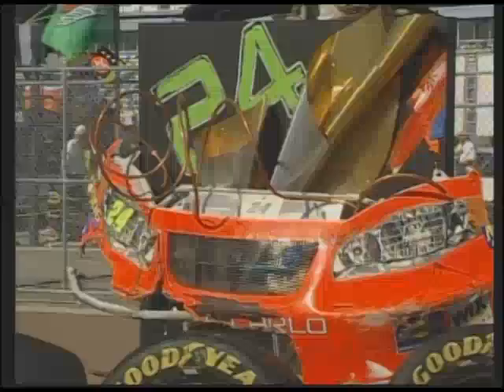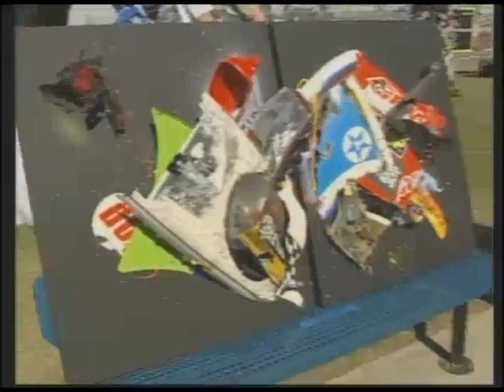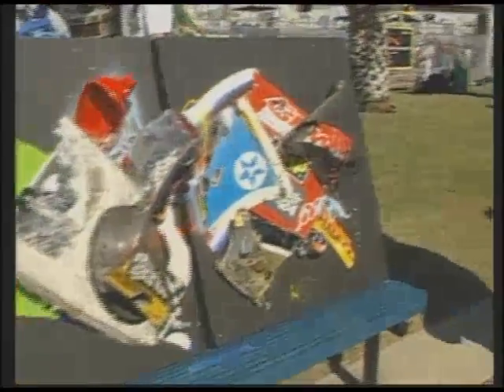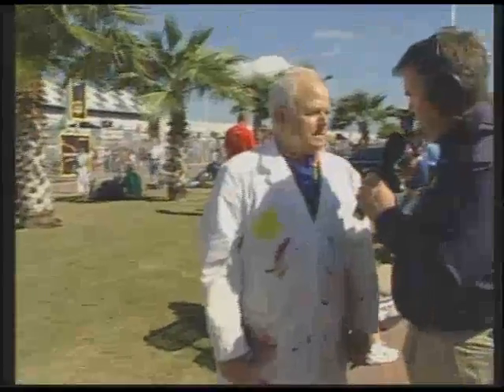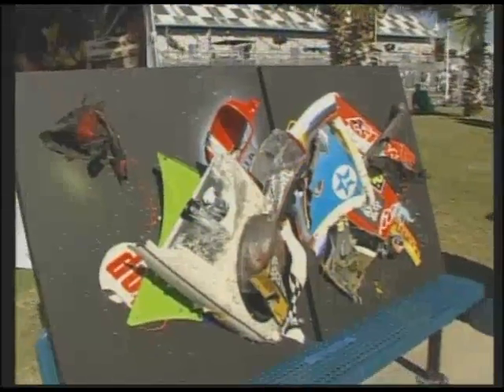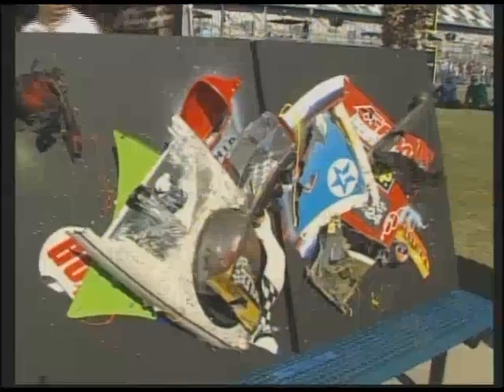Steve Maloney Signs Red Line Rolex 24 @ Daytona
Contemporary artist Steve Maloney created Red Line Rolex 24 @ Daytona with Grand-Am's Cooperation in a trackside studio during the 50th running of the Daytona 500.